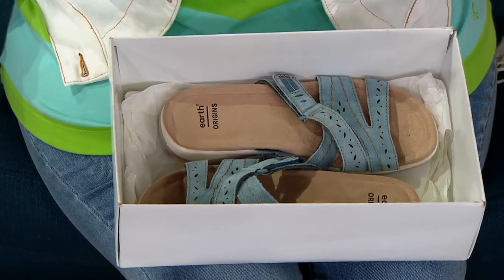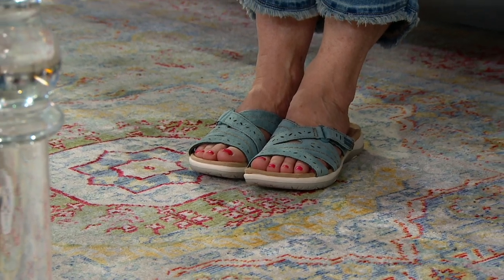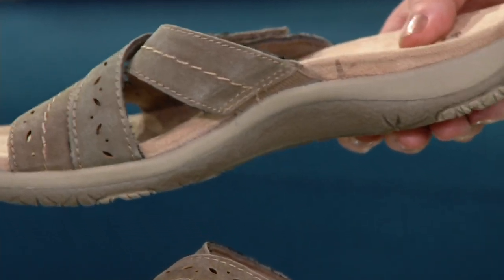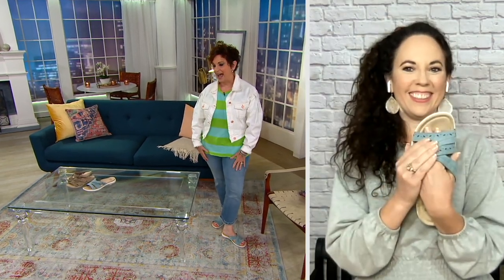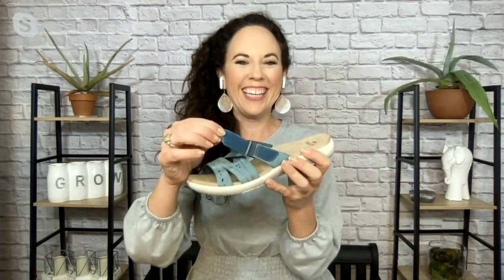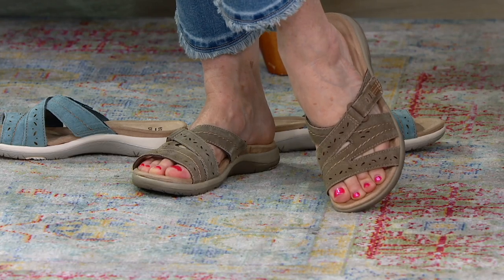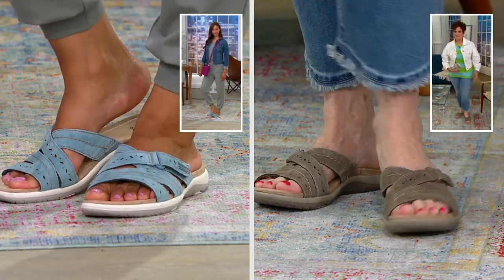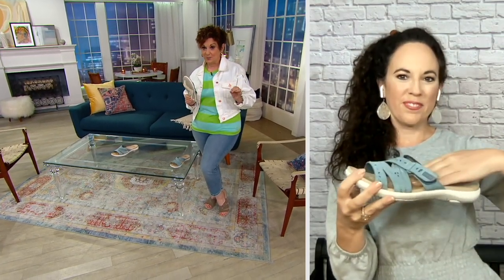Earth Origins Suede Slide Sandals - Savoy Shantel on QVC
With the supportive comfort of sneakers and the summery openness of sandals, these slides will be your feet's favorite summer home. From Earth Origins.